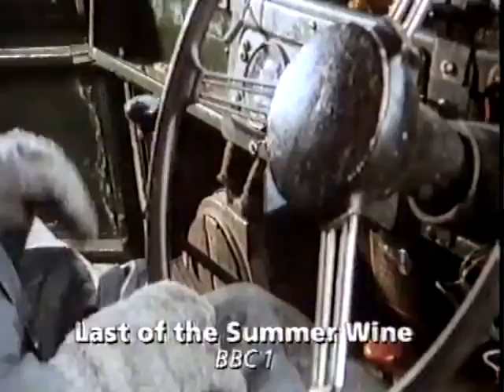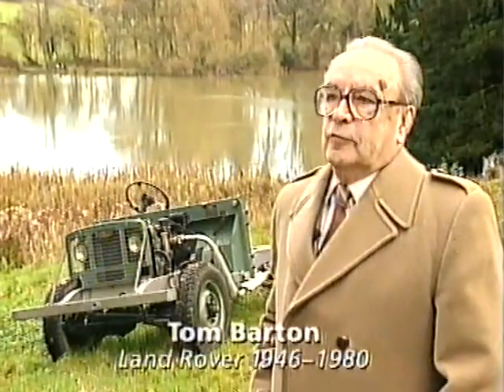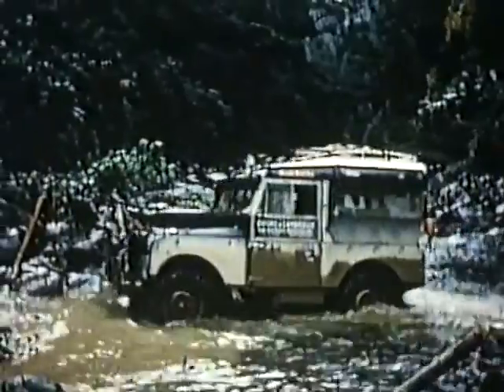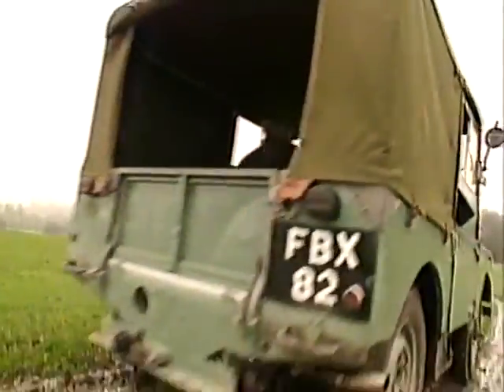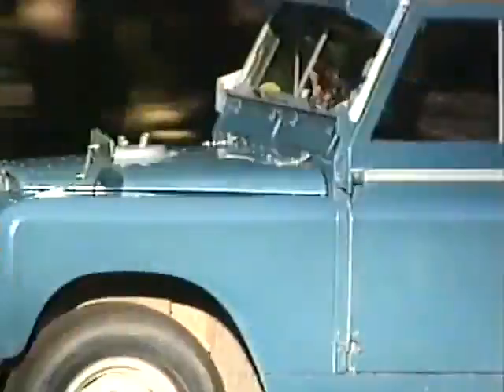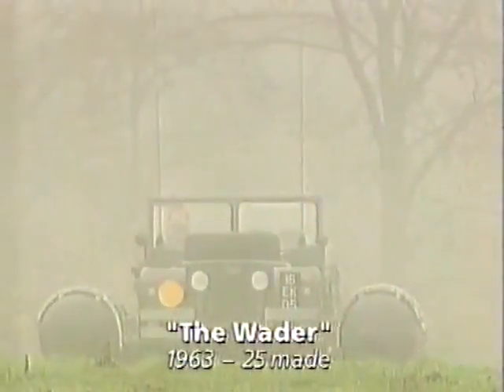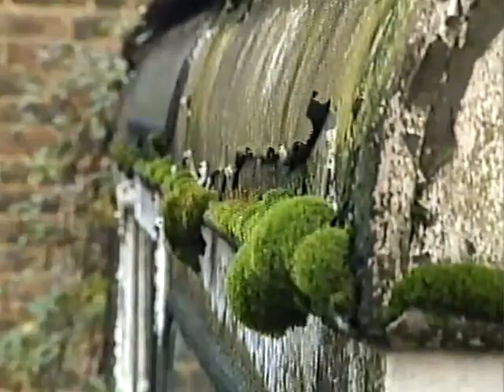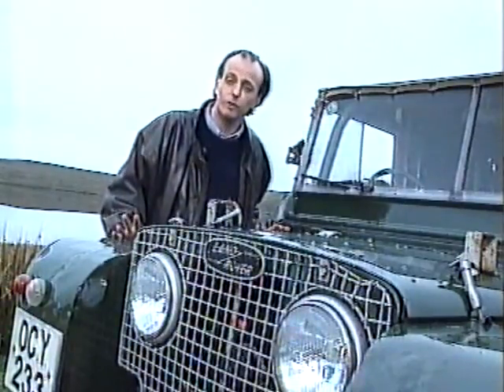The Cars the Star Land Rover